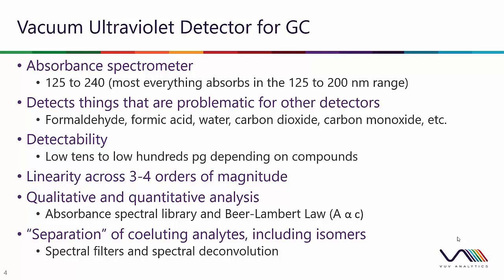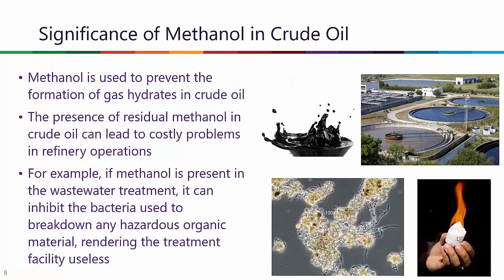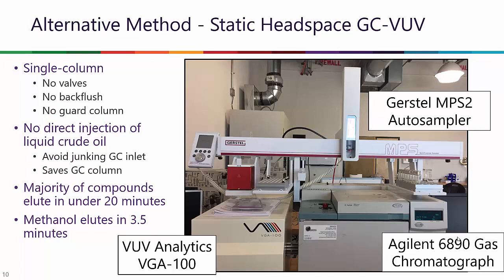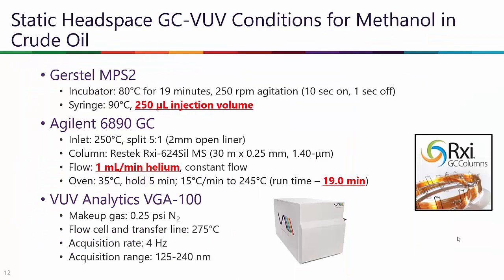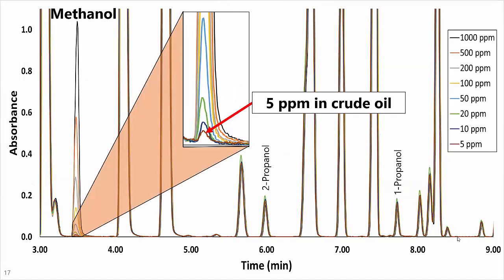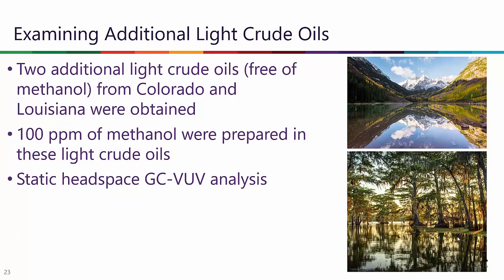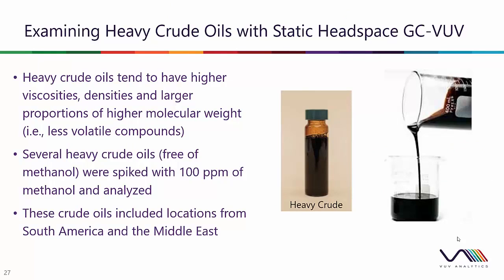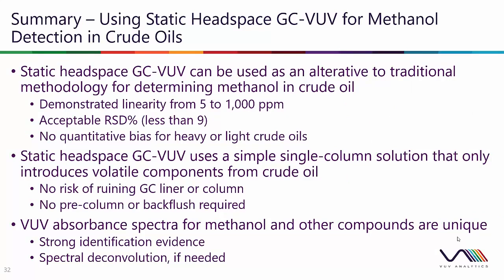Sử dụng HS GC VUV để phát hiện MeOH trong Dầu Thô - James Diekmann trình bày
Sử dụng HS GC VUV để phát hiện MeOH trong Dầu Thô -  do James Diekmann của VUV Analysis trình bày